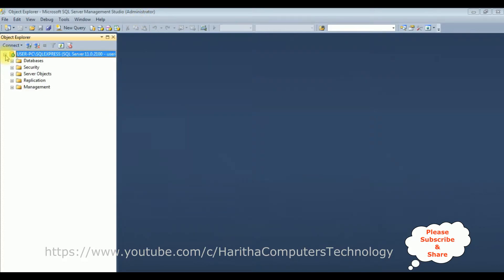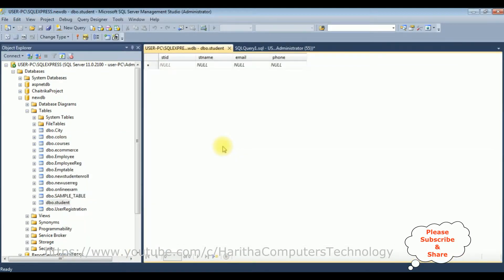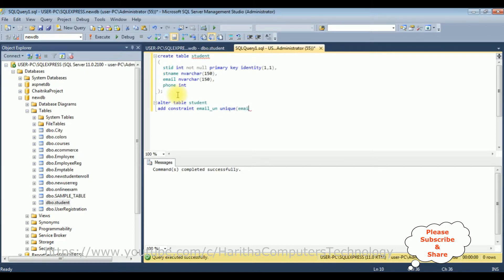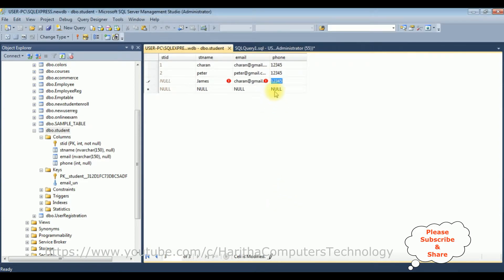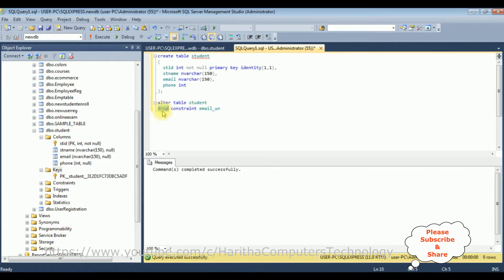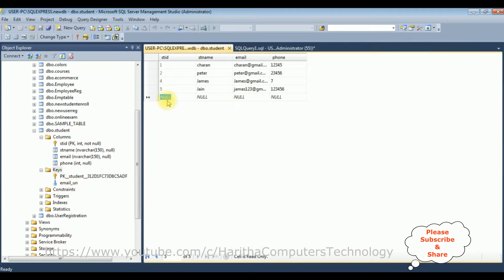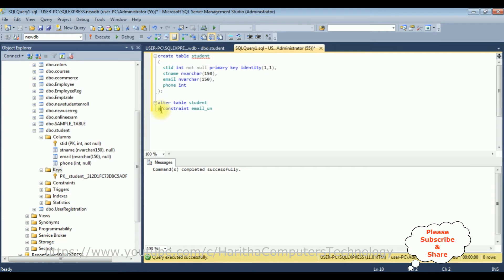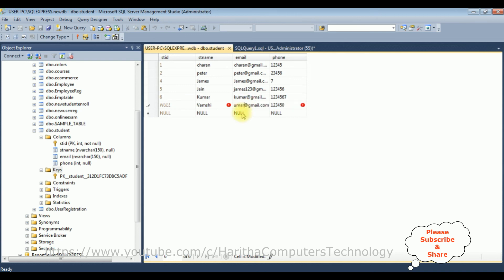Add Drop Unique Constraint Existing SQL Server 2012 Single Multiple Table Columns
Unique constraint key add and drop on the existing table columns (single or mulitple) in sql server database